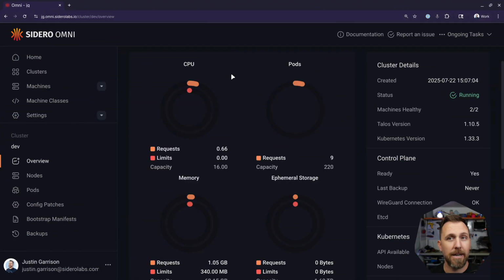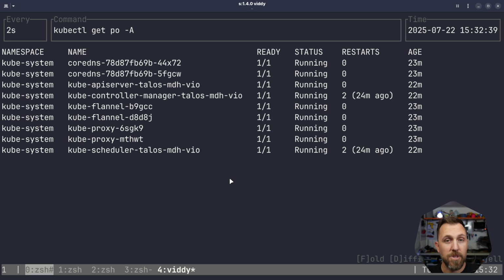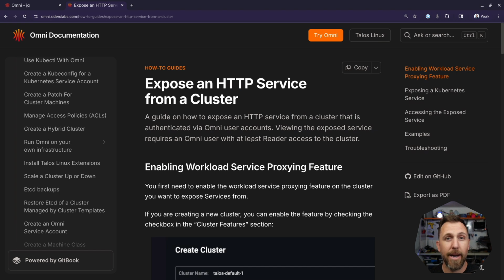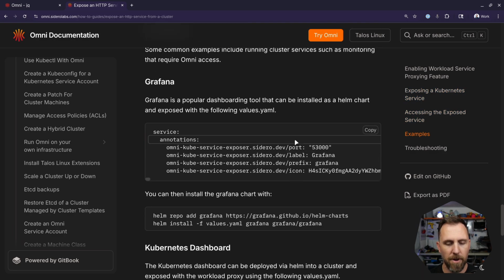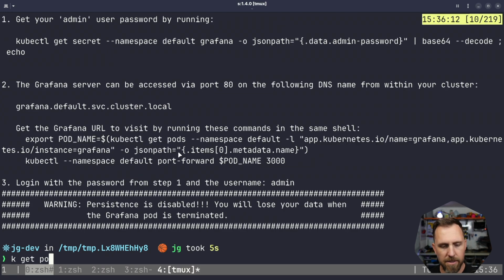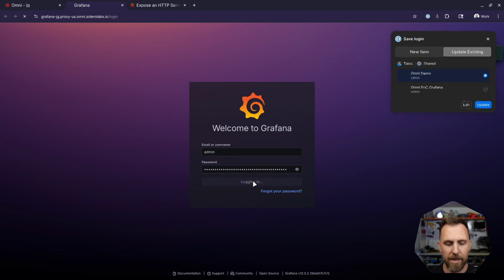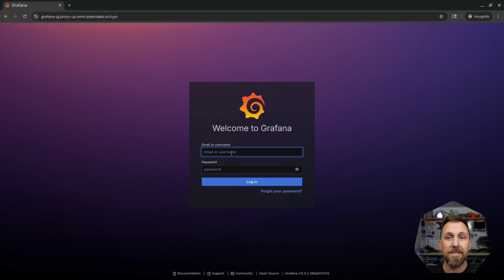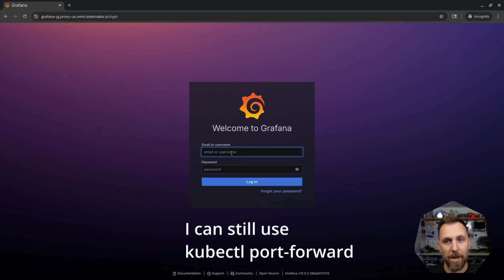Using Omni Workload Service Proxy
You’ve got a Kubernetes cluster... now what?
You use our built-in workload proxy to securely expose internal services in your Kubernetes cluster. For example, this will help you if you're running cluster services such as monitoring that require Omni access.

1:14: Enabling workload service proxy
2:40: Accessing Grafana